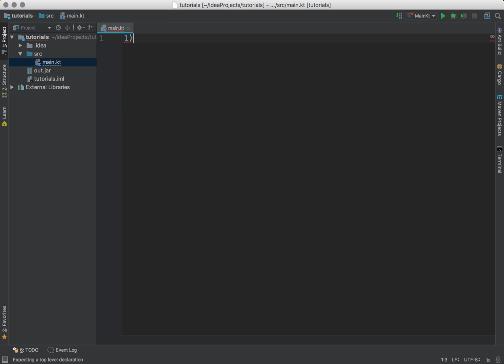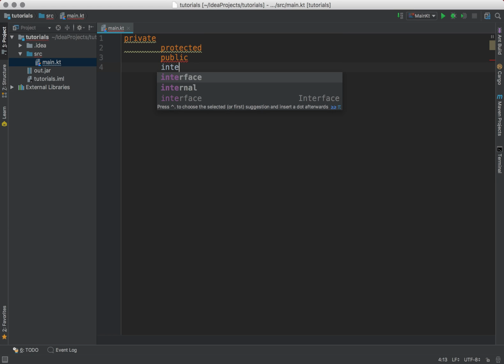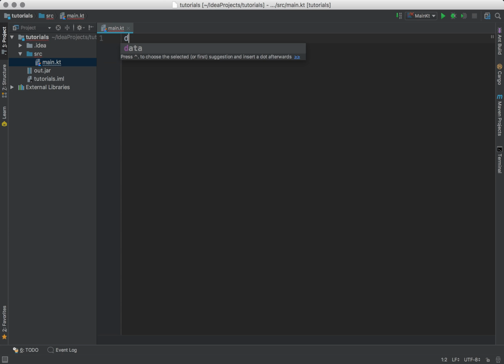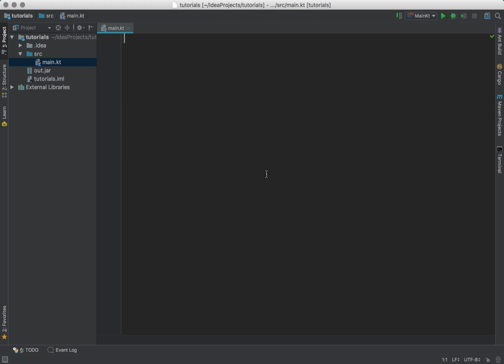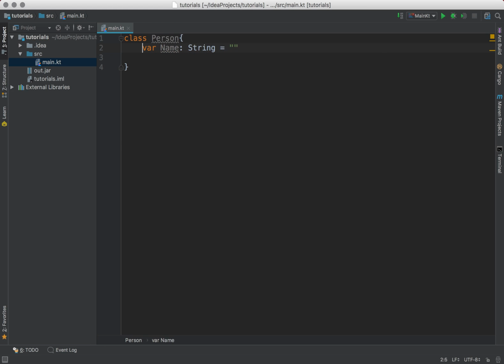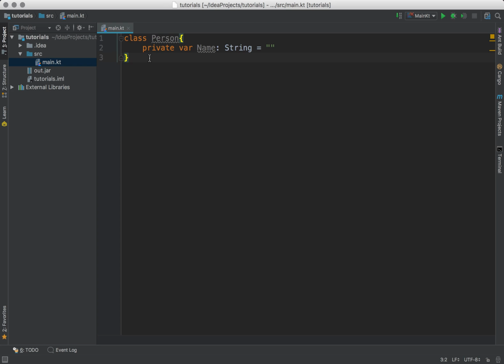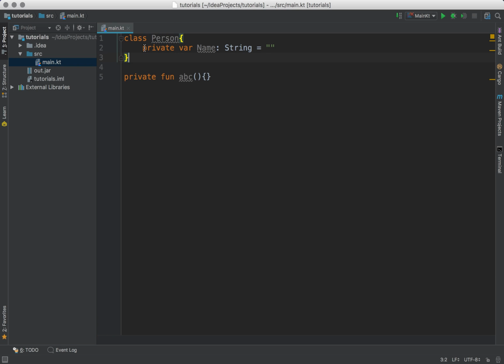Kotlin: Visibility Modifiers